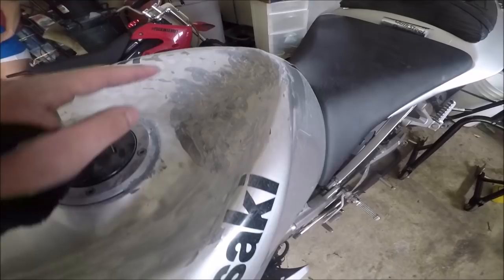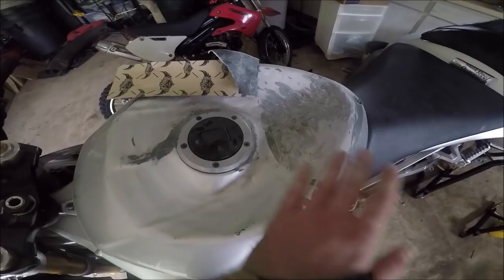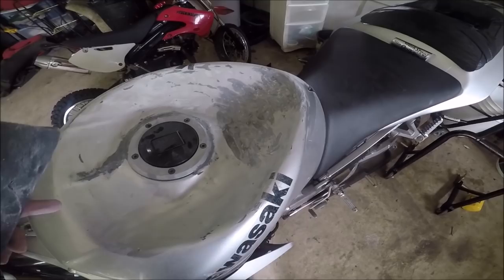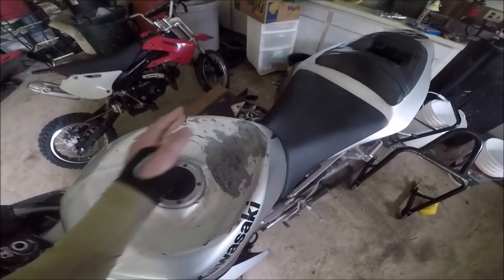How to Make Stunt Gas Tank for Motorcycle Tricks!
Download Vikings: War of Clans! today to get 200 gold and your initial protection shield for free!

How to dent gas tank on your motorcycle for stunts and tricks!

Denting your gas tank for stunt riding is a common modification used for tricks on bikes. It helps lock the rider in on wheelies, lets them stand on their fuel tank, and just looks cool! HTMoto traction pad helps to give a soft, yet firm, feel to the dented tank. The quick steel used in this video helps to repair cracks in the tank and reinforce other parts. Good sticky motorbike tires such as Michelin or Dunlop tires and good brake pads are a must have. Motorcycle riding should be taken seriously, always wear proper protective gear including a riding helmet, motorcycle insurance, good tires inflated to proper p.s.i. A motorcycle specialist should do all motor maintenance and repairs on the bike, suspension, and parts.

About Brian 636-
Riding motorcycles, sport bikes, dirt bikes or anything on Two Wheels is what I love to do. Whether it is wheelies, racing, stunt rides, drifting, motorcycle stunts, or street riding, When I Ride any kind of Bike, it makes me feel alive. Currently stunting on a 2004 636 Kawasaki Ninja street bike.
If you like cool motovlogs and a fun new taste on the sport, you have come to the right channel for all you motorcycle questions and How to videos! Being a motovlogger that pushes the limits on stunt riding and bikes is all part of the lifestyle!
brian_636 has been on bikes all over the United States of America and has close ties with some of the best out there from Chicago United riders, Blox Starz, Dankwheelie, Streetfighterz, and many more riders from across the Streets of America!